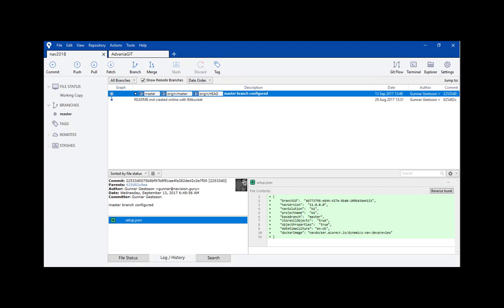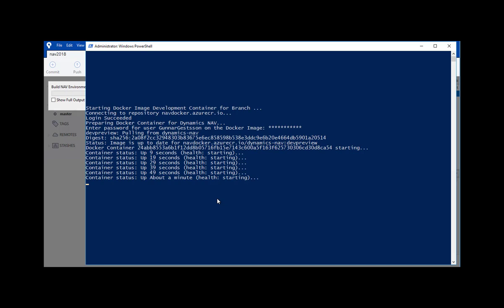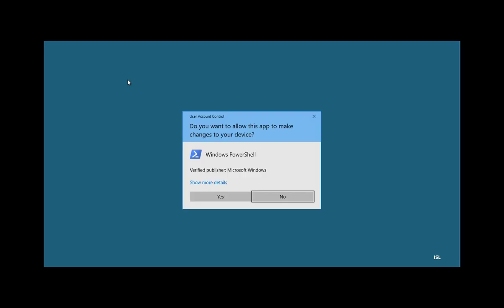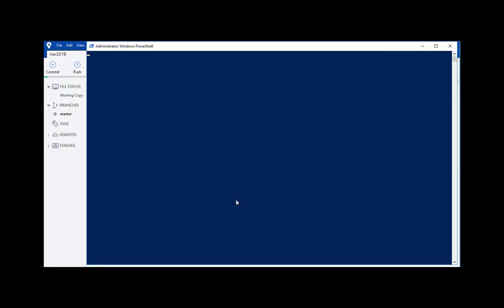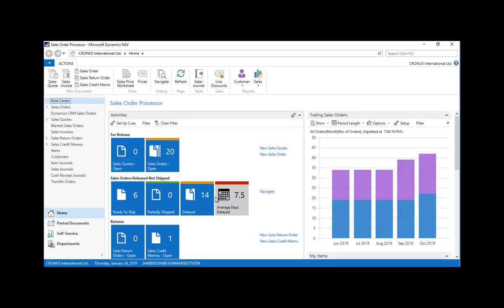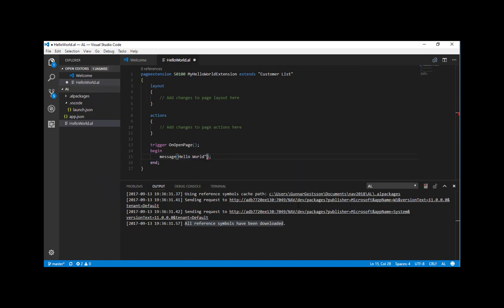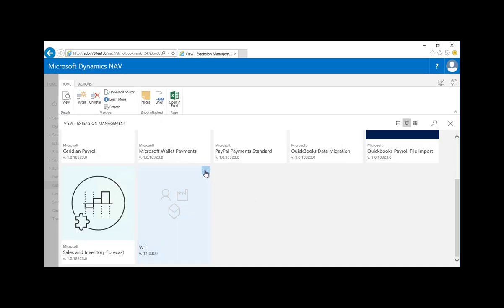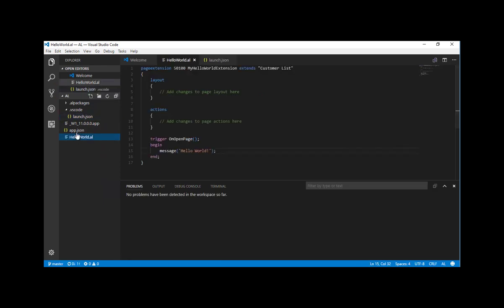AdvaniaGIT - Develop With Docker Containers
We can have multiple NAV versions inside Docker Containers.  Our configuration points to a specified Container Image and we can start from there.